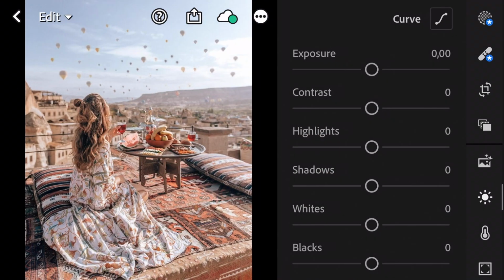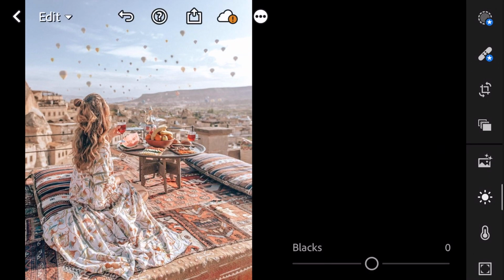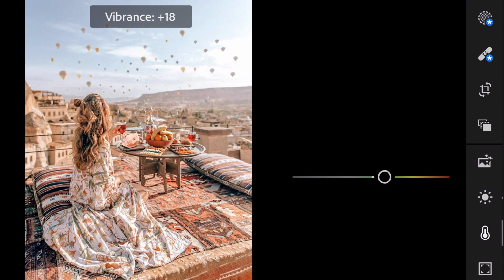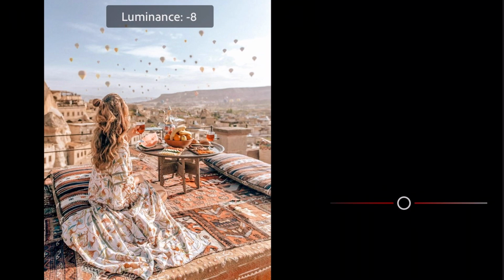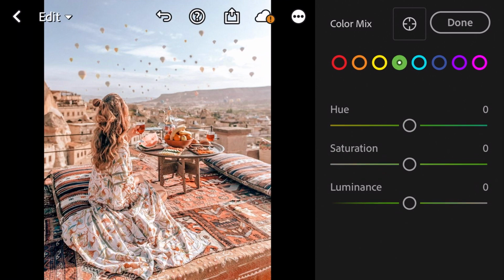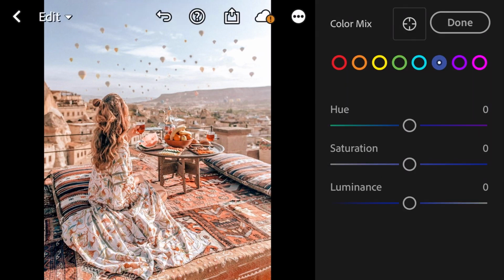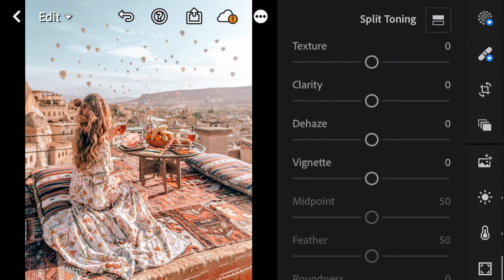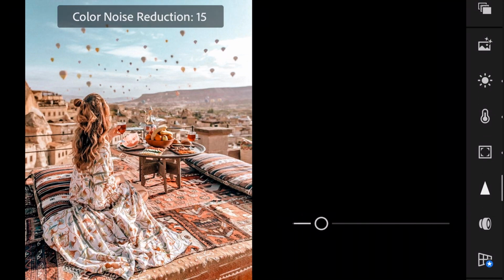How To Edit Wanderlust Preset - Lightroom Mobile Presets | Free DNG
In this video I will show you how to edit Wanderlust Preset using Lightroom Mobile.

! Save time !

Pictures:
Pinteres